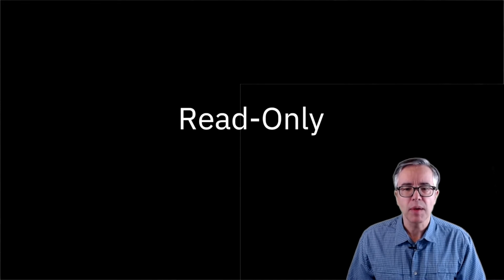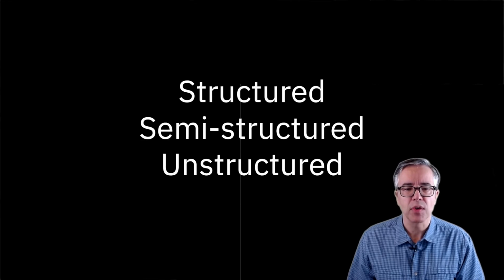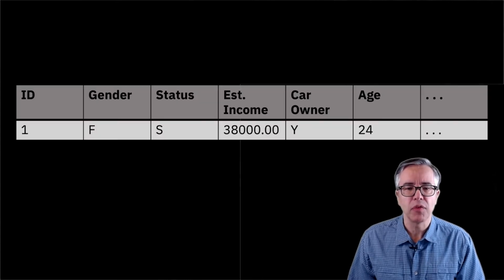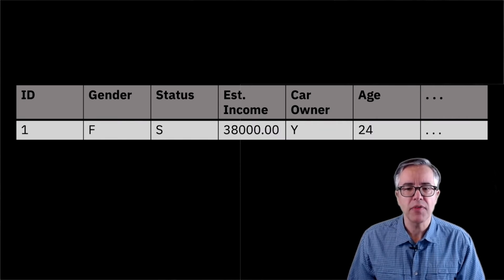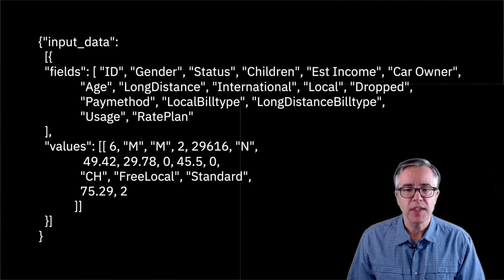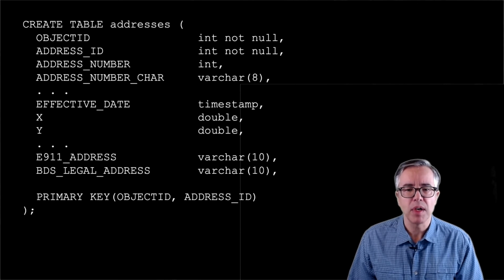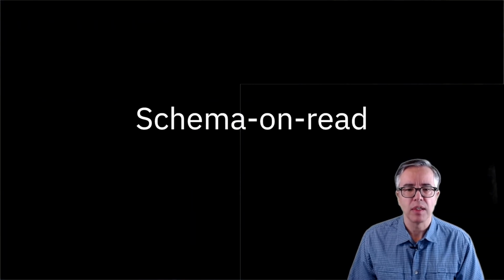057-Data Collection: Storage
Continuing with the data science lifecycle, we are now looking at storing the data we are collecting. We have to think about the data characteristics: structured, semistructured, un-structured. Is it read-only? Do we really want schema-on-read?

We explore these issues in this video.